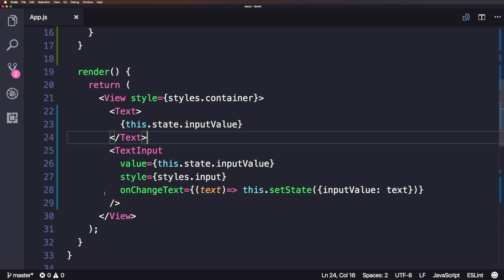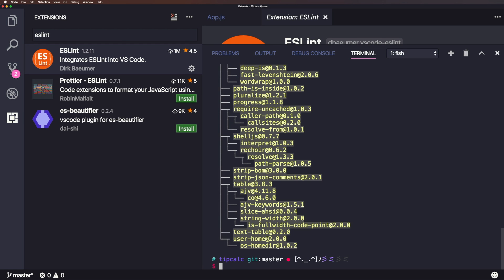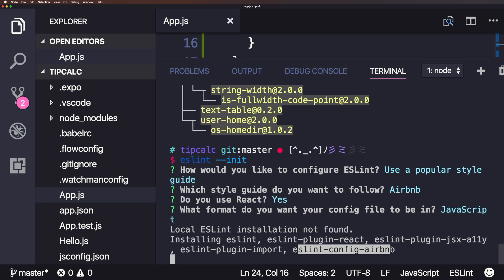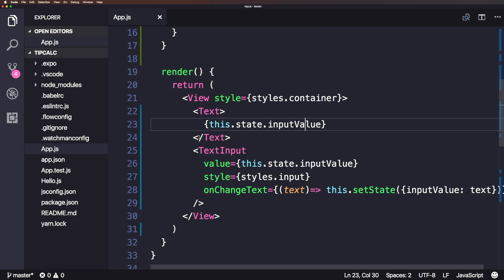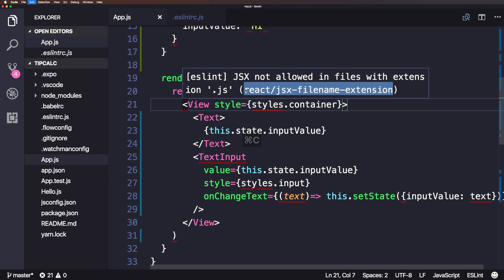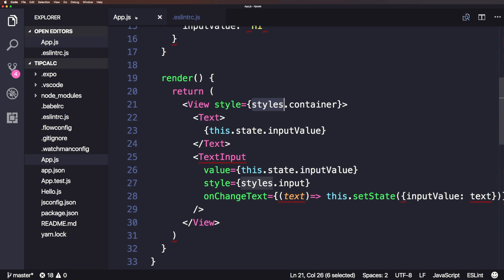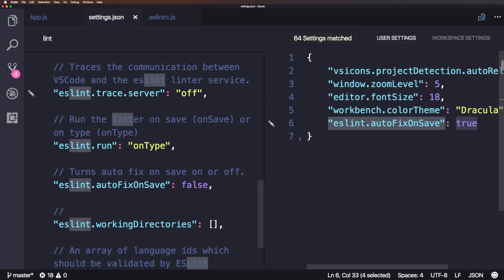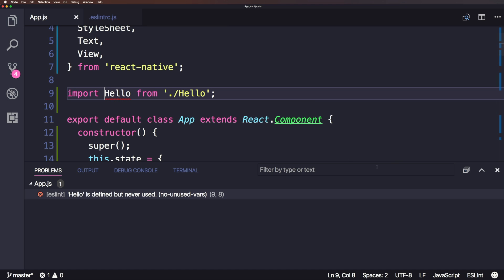VSCode Tutorials #6 - Linting with ESLint